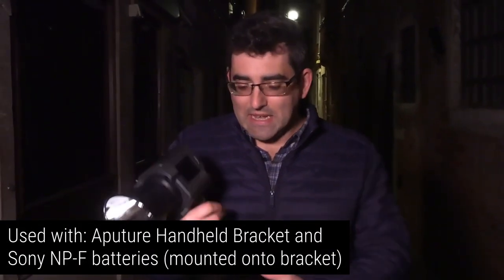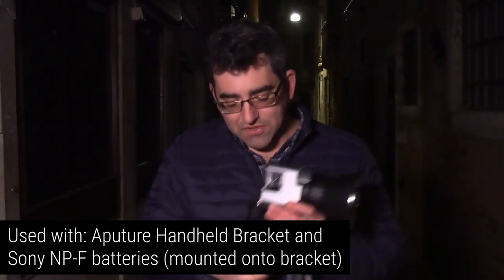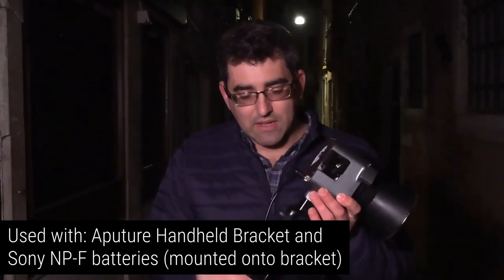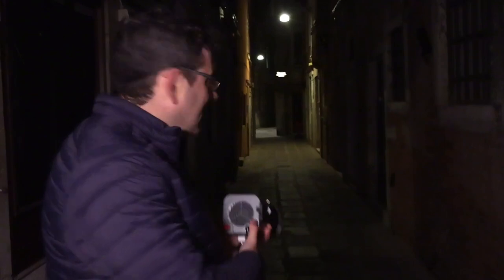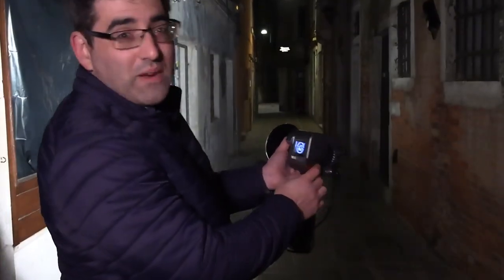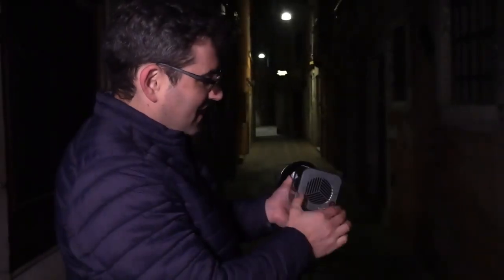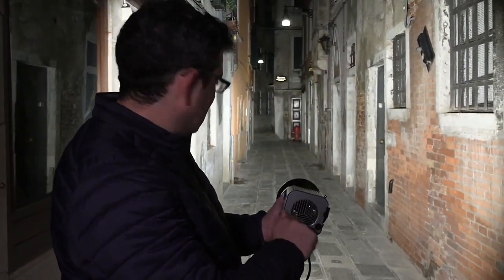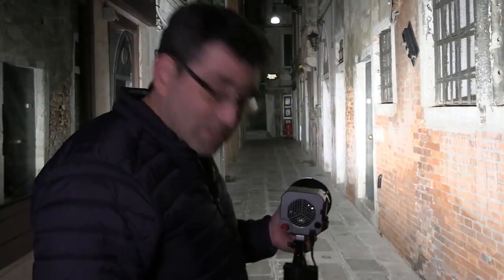How Bright Is The Aputure Amaran COB60X? | Outdoor Test | Video Lighting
How bright is the @aputurelighting Amaran COB60X?

Bright enough to light a canal in Venice!